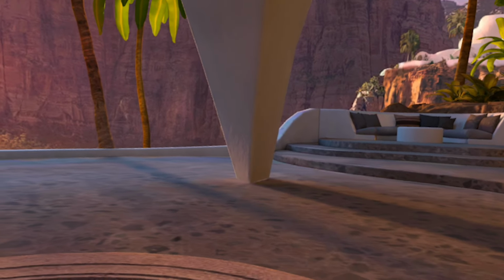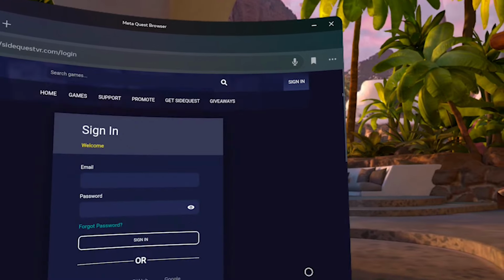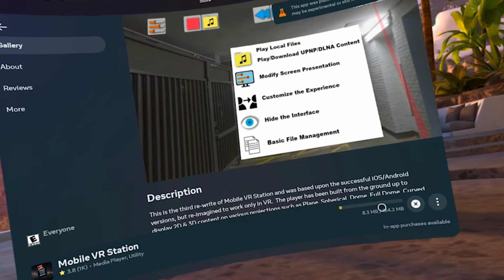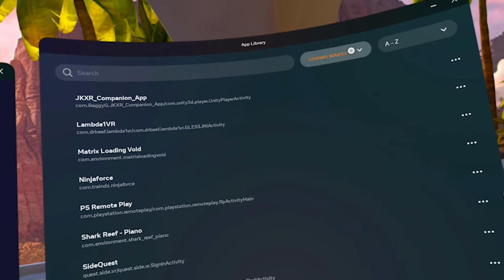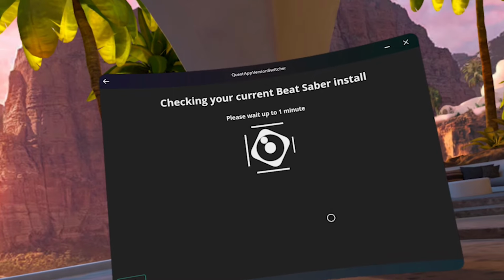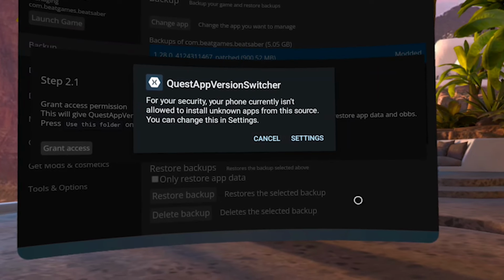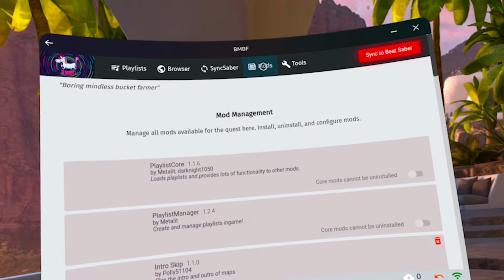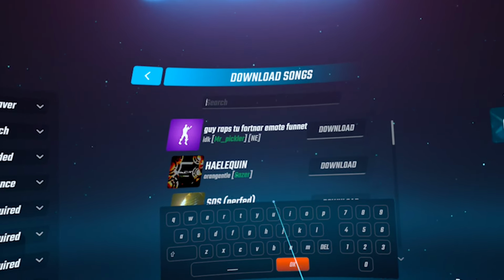Patched- Beat Saber Quest 2 Mods: A Step-by-Step Tutorial - No PC or Phone Method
This is my most UP TO DATE and COMPREHENSIVE guide to getting CUSTOM SONGS, MODS, and DOWNGRADING Beat Saber on your Oculus Quest 2!

Might work for quest 3 as this uses a brand new method.

This is my updated guide to show you how to downgrade Beat Saber With QAVS(Quest App Version Switcher), BMBF all using SIDEQUEST, and to install the required and additional mods on your Quest 2. As well as how to navigate and download custom songs!

If you came here from my previous guide's pinned comment. Thank you!

This is to downgrade your current version of Beat Saber to the mod-compatible version of 1.28.

A guide for installing Side Quest with and without a pc or phone is also included in this video.

Thank you and have a fantastic day!

Time Stamps:
00:00 Intro
01:18 Get an email account
03:30 Installing Sidequest without a PC or Phone
07:21 Download Mobile VR Station
11:12 Install Quest App Version Switcher from Side Quest
15:16 Use QAVS to downgrade Beatsaber
22:04 Add mods with BMBF
23:00 Installing Core Mods
24:40 My Recommended Mods
26:16 How to launch Modded Beat Saber (No BMBF)
26:45 How to Download Songs
27:09 How to Access Custom Songs
27:30 Outro

If you need to revert back to unmodded Beat Saber, Simply uninstall and reinstall.
I have a guide coming for fast back ups!

Please thumbs up the video if you found it useful. That really helps me out!